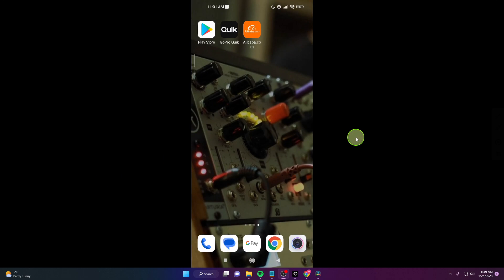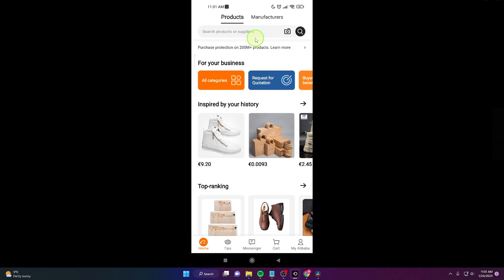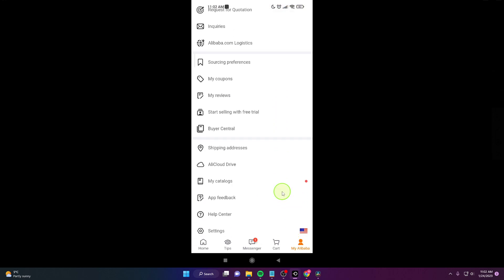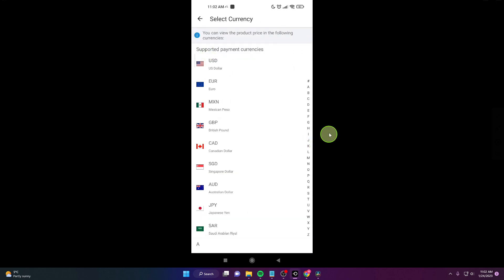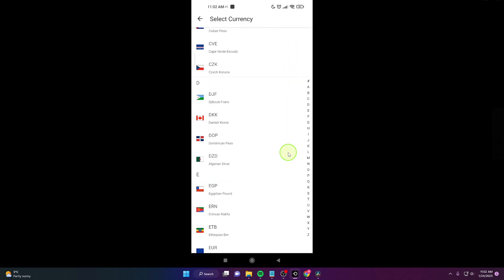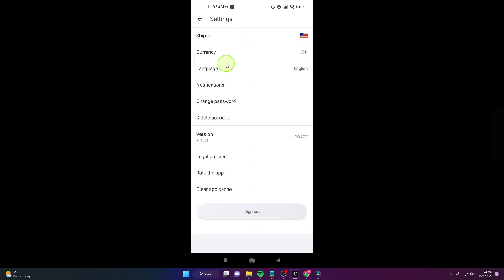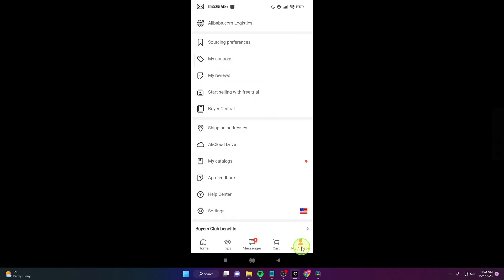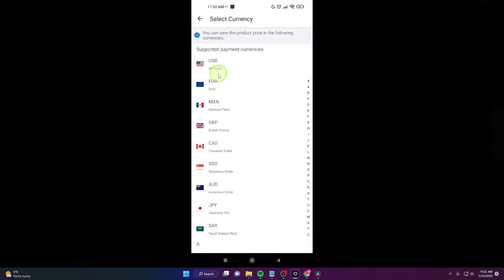How To Change Currency | Alibaba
In this video, I will show you how to change the currency on Alibaba. This feature is especially useful for those who are looking to buy from Alibaba but are located in a different country, as it allows you to see the prices in your local currency. I will walk you through the process of changing the currency on the website and the mobile app. I will also show you how to switch back to the original currency. Whether you're a small business owner or a consumer, this video will help you navigate the platform more easily. So watch now and learn how to change the currency on Alibaba!